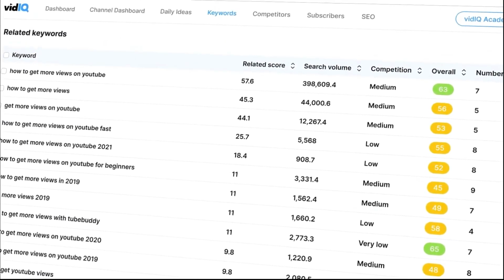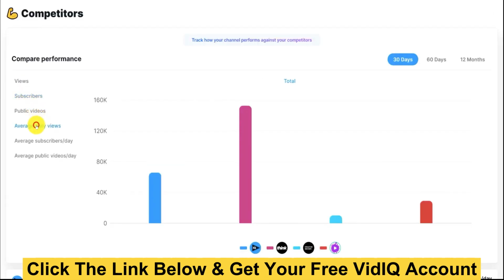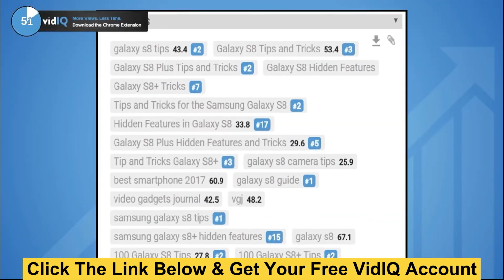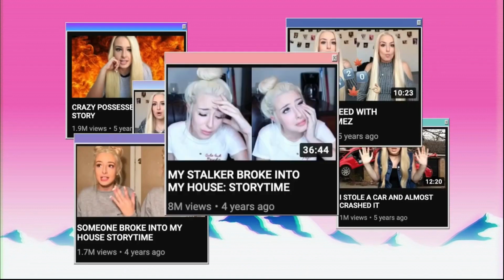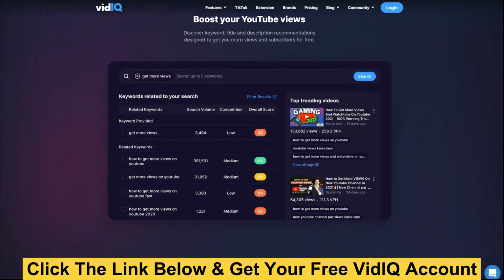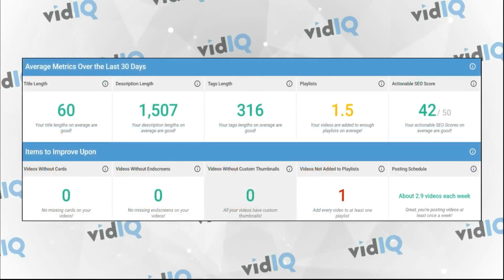🚀 VidIQ : Best YouTube Channel Booster & NO.1 Video Ranking Tool : The Overall Best YouTube SEO Tool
💰 Start using VidIQ on your channel (free!)

VidIQ - BEST YouTube Keyword Tool. Take a look at the Ultimate YouTube SEO Tool Ever Made!
Absolutely easy to use, intuitive and the BEST SEO Tool out there for YouTube by far in my opinion!
You’re a YouTuber wanting to turn your YouTube channel into a success?  Then DEFINITELY you need vidIQ!

So, what is VidIQ ?
✔️ VidIQ is a YouTube certified analytics and video marketing tool designed to help YouTube creators. This tool scans through your channel and provides you insights on how to rank your content better.

Main VidIQ Features:
✔️ Maximize Your Video’s Organic Reach : You need to know how to research the best keywords to maximize your titles, descriptions, tags and Playlists, and understand what your competitors are doing to win.
✔️ Boost What’s Working : The VidIQ Channel Audit tool will help you fully understand what’s working with your content, what’s not working, and what you need to do to get your Channel in the best shape you can.
✔️ Beat the Competition : With VidIQ Competitors Tool, you'll ba able to follow the competition and leverage what they do right for your own YouTube strategy.
✔️ Compare View Velocity : With VidIQ ‘Compare Views’ tool you can track the velocity of ANY video on YouTube and then compare it to ANY video or ANY channel to get the best real-time feedback on how your content is performing!
✔️ See What’s Trending on YouTube : Find out what’s ACTUALLY trending and driving massive views. The "Most Viewed" tool gives you incredible insight into the trending topics on YouTube.
✔️ YouTube Productivity Tools : VidIQ Productivity tools make running your YouTube Channel so much easier, freeing you up to spend more time creating your content.

Take Action Now and Have Access to The Overall Best YouTube SEO Tool Ever Made :